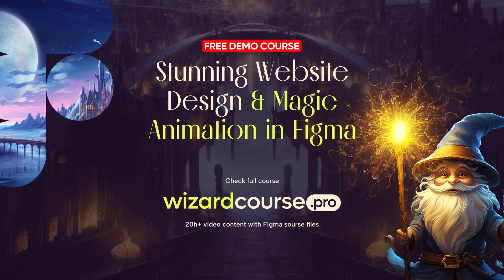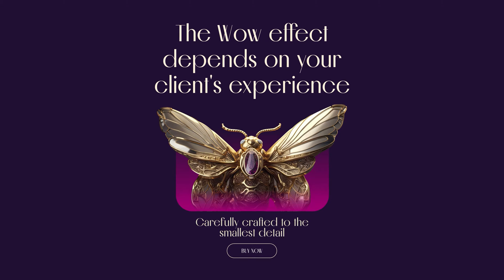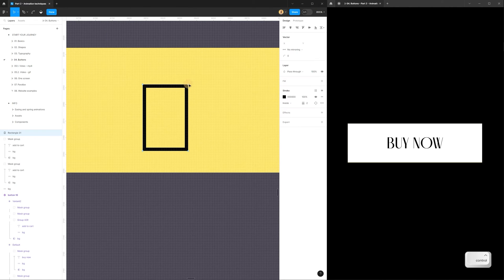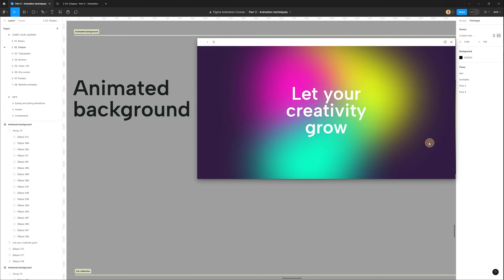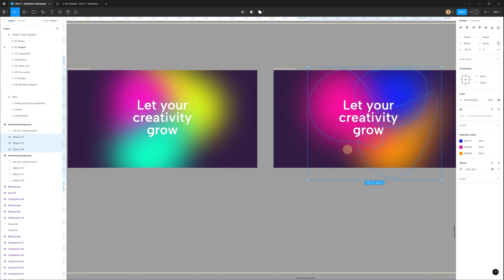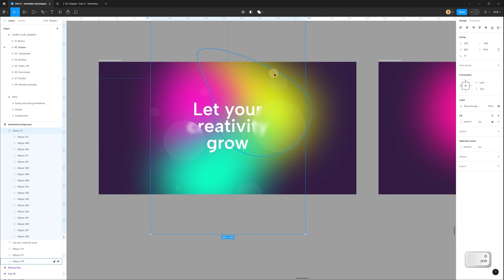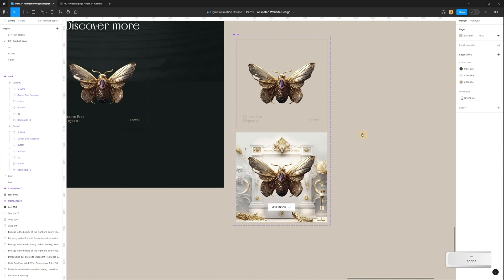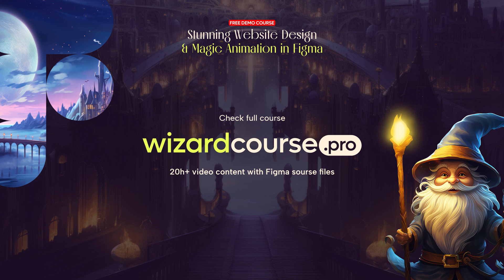Free Demo Figma Animation Course: Try before you Dive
This is a free Demo version of the course ”*Stunning Website Design & Magic Animation in Figma*”. Full course is divided into 3 parts with a total duration of more than 20 hours. You will learn how to create eye-catching animated website design prototype and advanced techniques for animating and cool interactions.

And this video will show short fragments from each part.

To complete the course, you will only need to have a free Figma plan
But I would advise you to use all the features with the professional plan

In Full Course I will show how to create eye-catching animated website design prototype and advanced techniques for animating components and cool interactions! No matter if you're a pro or just starting your creative journey, my course will show you how to add awesome animations that make your designs more engaging and spectacular!

*Course is divided into 3 parts:*
🔸 Part 1 - Level up as a designer
How to boost your creativity and become a better as a designer

🔸 Part 2 - Animation Techniques
How to animate: from the simplest button to the most complex screen transitions

🔸 Part 3 - Animated Website Design from scratch

*This course is for designers who want:*
- Professionally animate website design prototypes in Figma
- Increase client approval rate by 70% with animated prototypes
- Increase competitive advantage
- Speed up the process of animation projects
- Less edits and faster payments
- Get next level in showcasing projects

🚀Let's bring your designs to life and impress everyone!